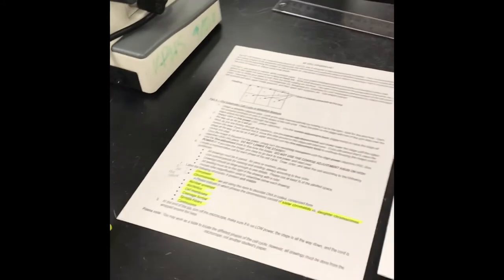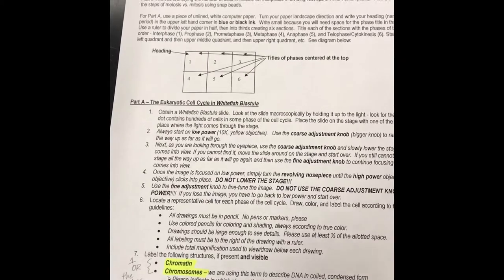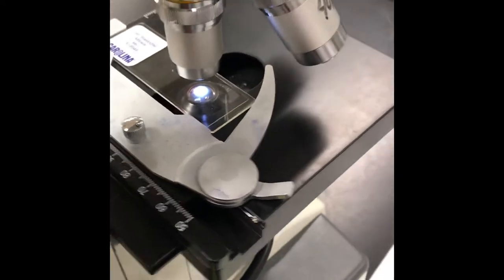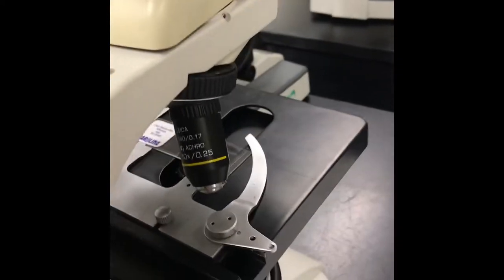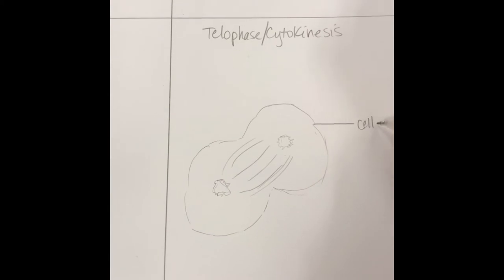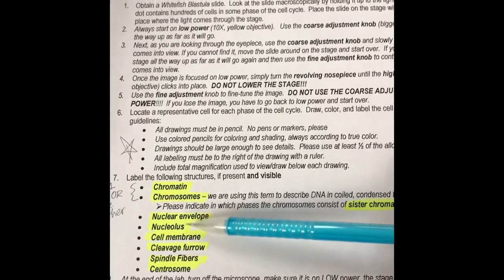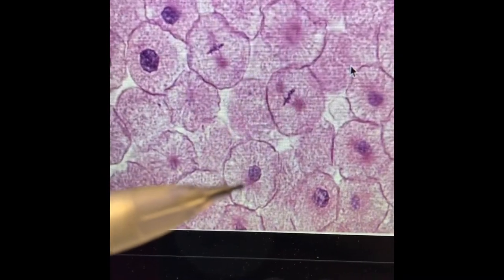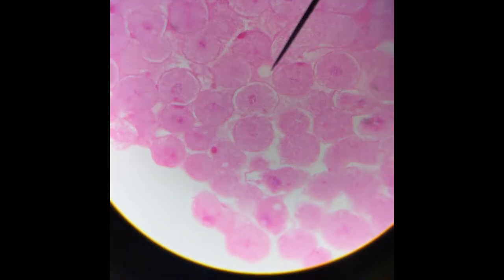AP Cell Division Lab (Part A)